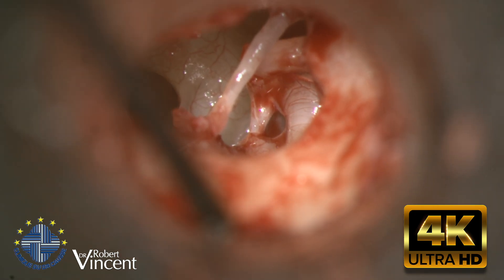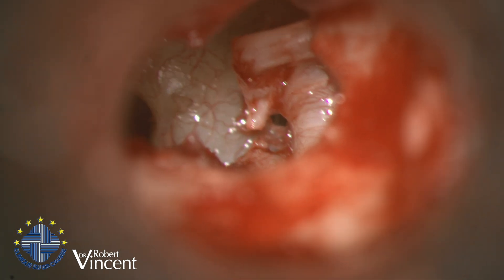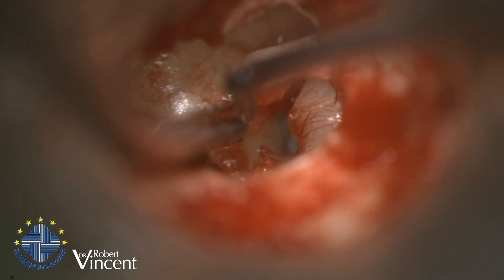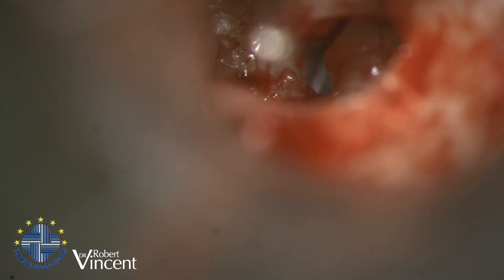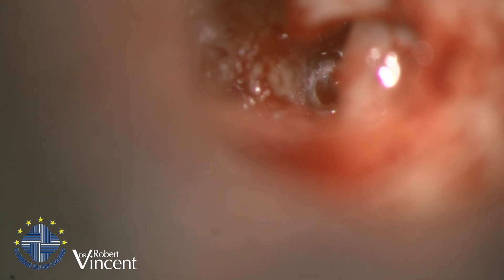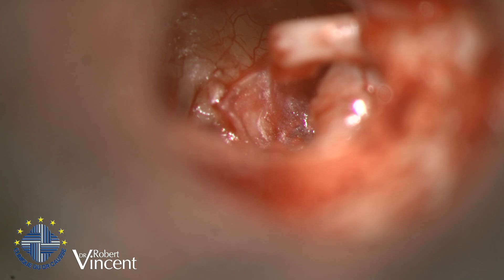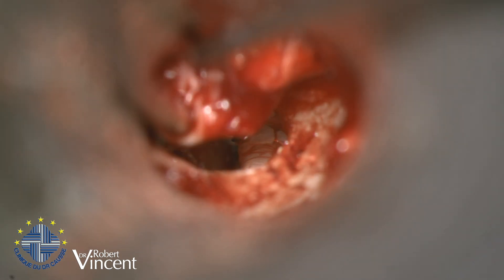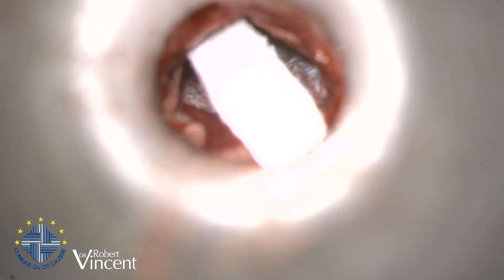Complication in Stapes Surgery. Severe VIIth Nerve Dehiscence. Bucket-handle type prosthesis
Left primary surgery for otosclerosis with severe VIIth nerve dehiscence. Specific stapes prosthesis' choice: the bucket-handle type titanium prosthesis. Dr Robert Vincent, Causse Ear Clinic, Colombiers (Béziers), France. Intervention chirurgicale pour otospongiose difficile dans le cas d'une dehiscence importante du nerf facial. Utilisation d'une prosthèse bucket en titane. Dr Robert Vincent, Clinique Causse, Colombiers (Béziers).